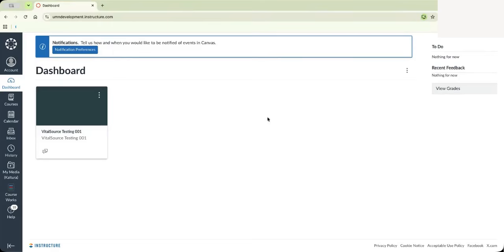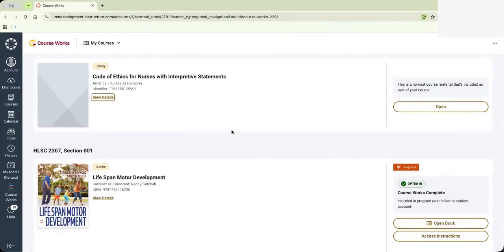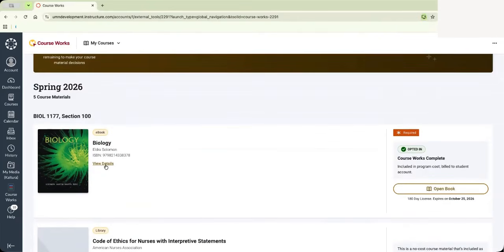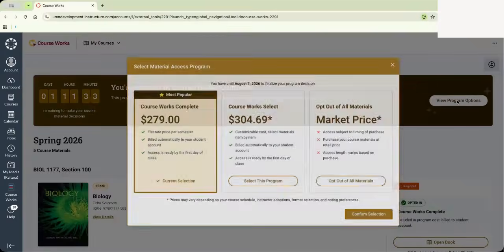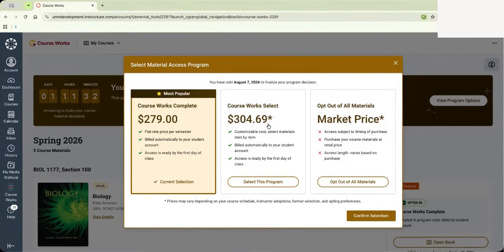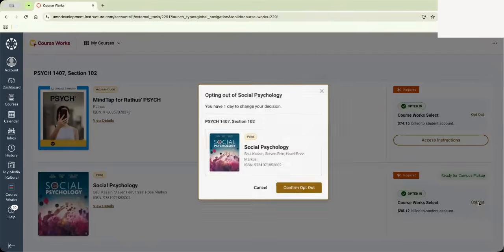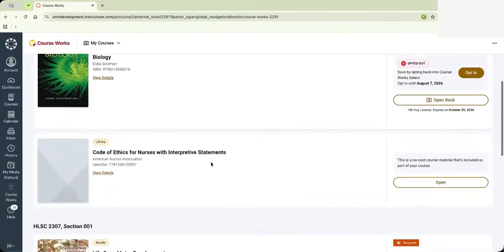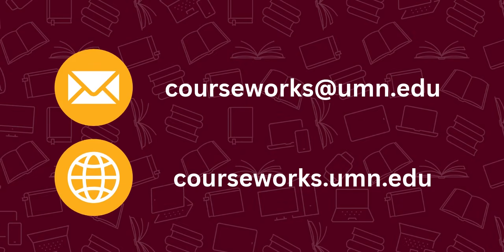How to Navigate Course Works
Learn how to navigate Course Works, the official course materials program of the University of Minnesota.